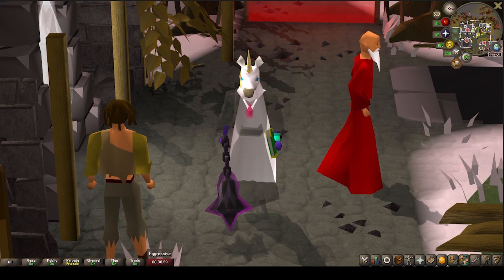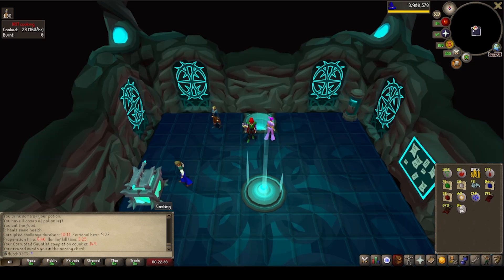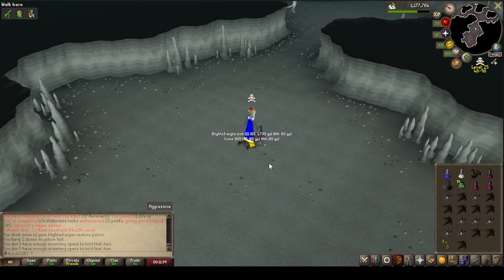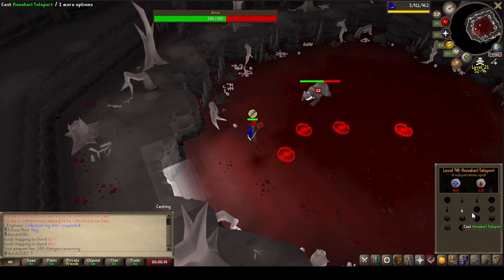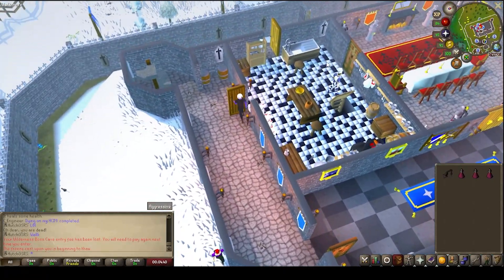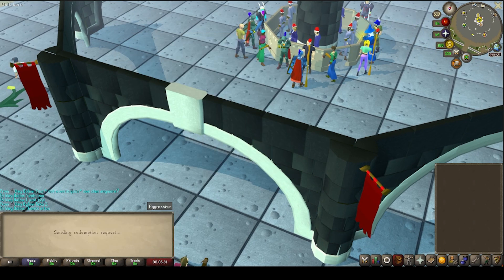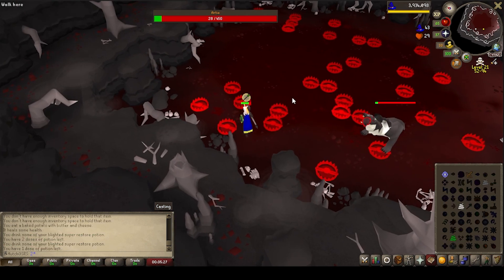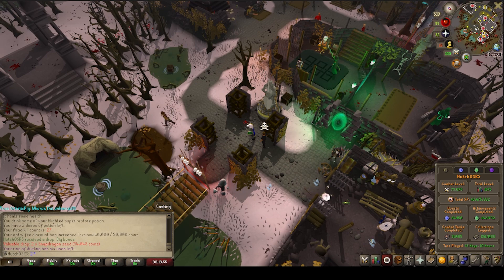I Got An INSANE New WEAPON! [PURE IRONMAN]